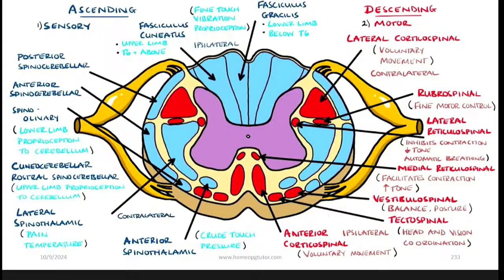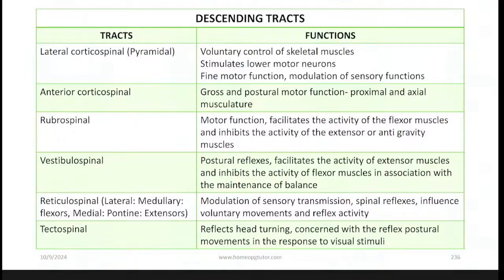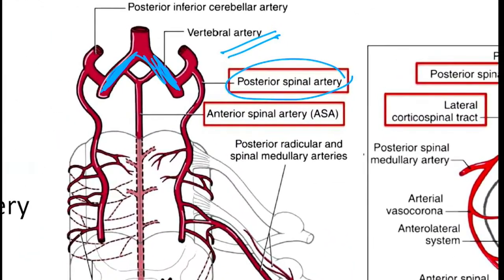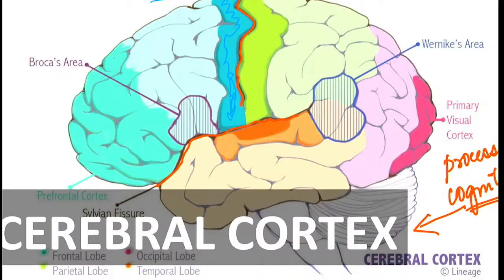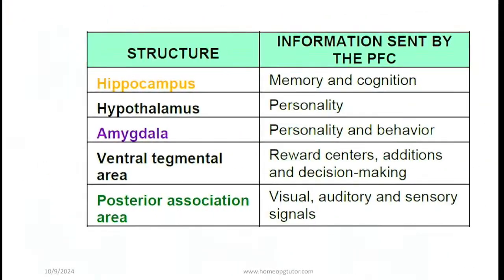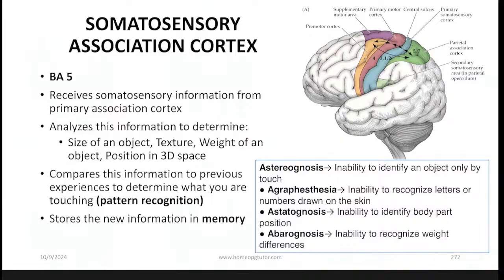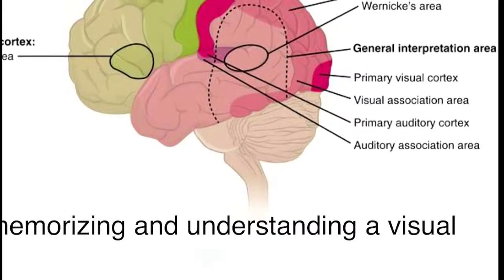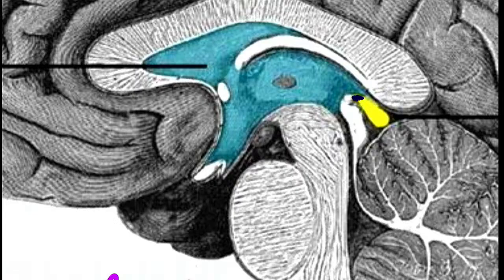NEUROANATOMY 2 | AIAPGET 2026 | HOMEOPGTUTOR MASTER CLASS